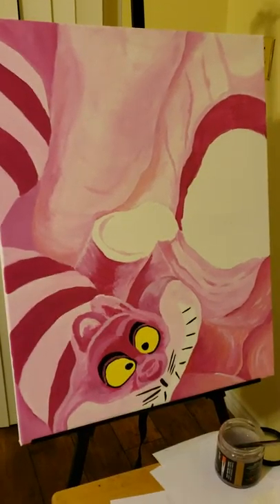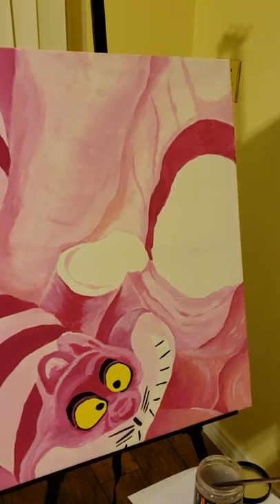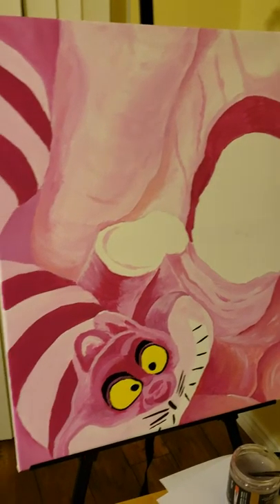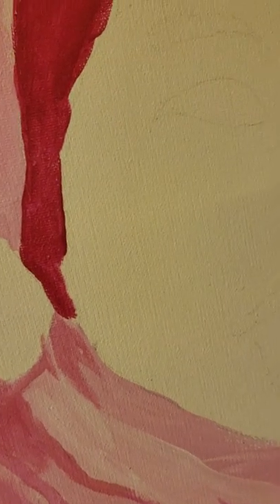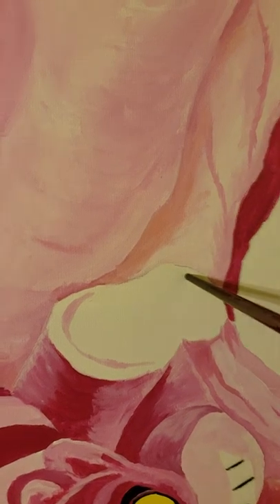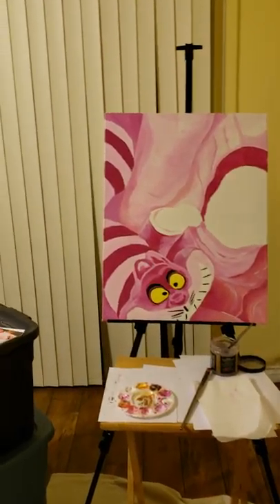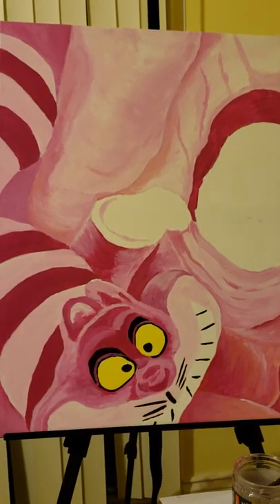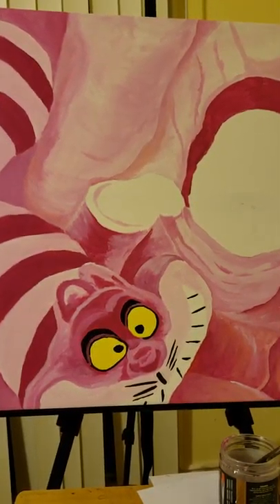Art Journal # 1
Comicbook Gallery, a different way of looking at Art. The brand name, when you think about comics and learning about art.
Do you want to teach your child how to draw or want to learn yourself?